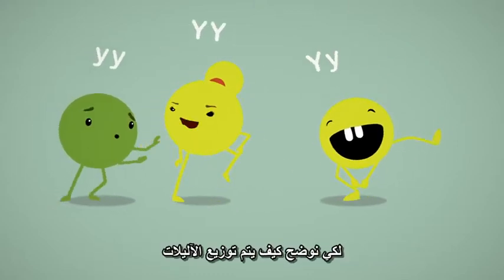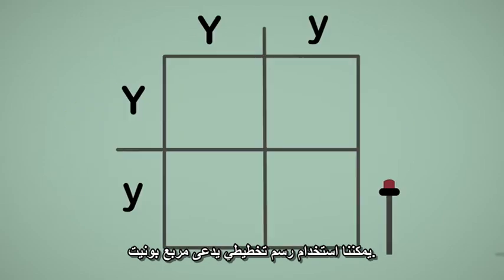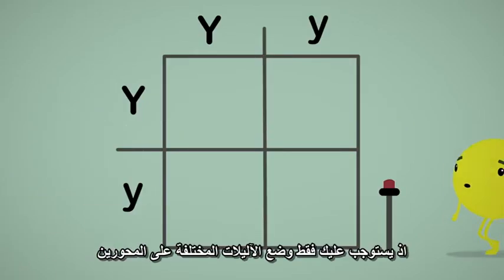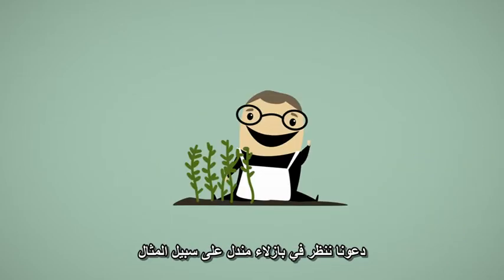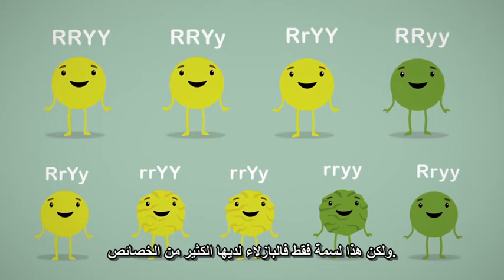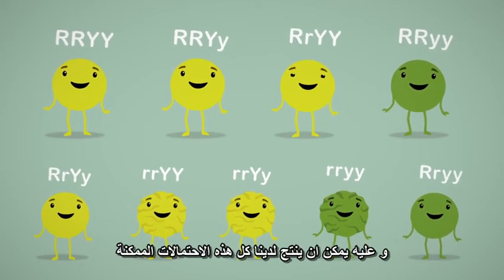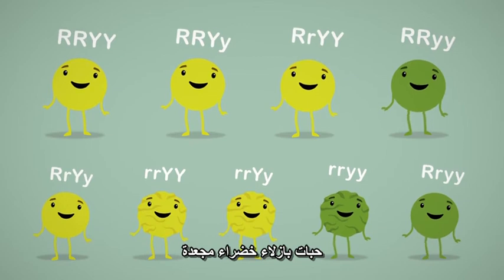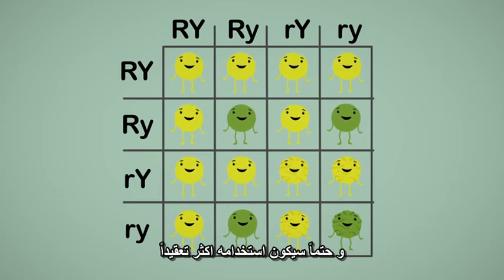كيف ساعدتنا نبتة البازلاء على فهم الوراثة؟ - Hortensia Jiménez Díaz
قانون مندل الوراثي
Hortensia Jiménez Díaz
TED